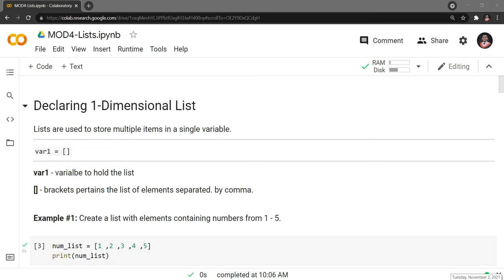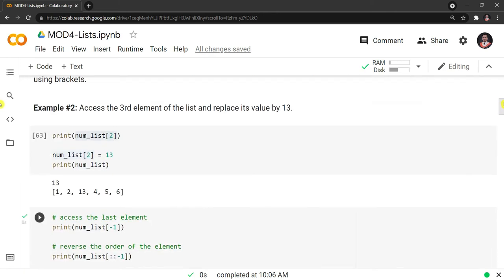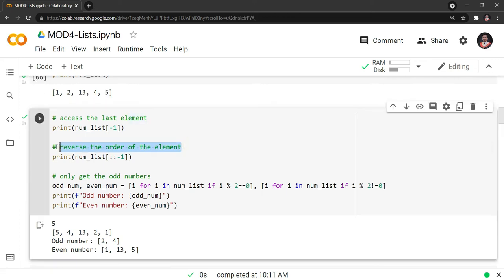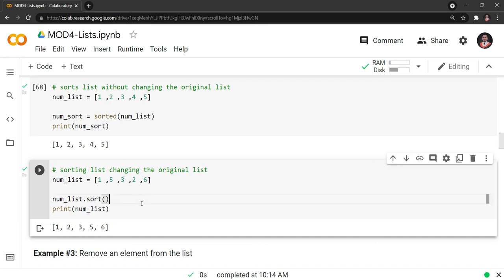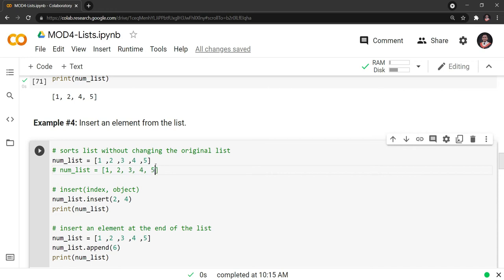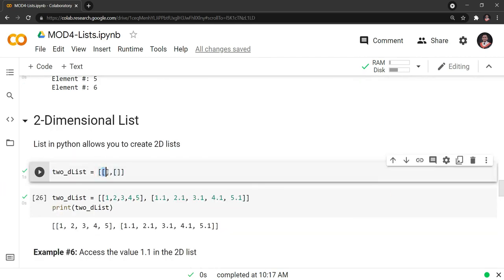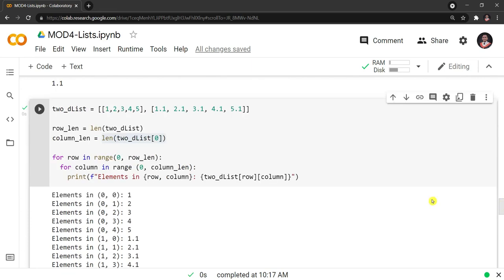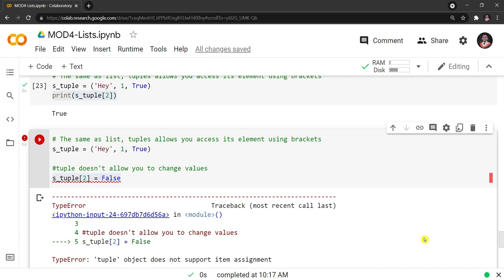Lists Python (Google Colab)